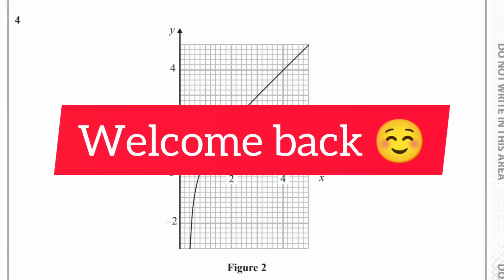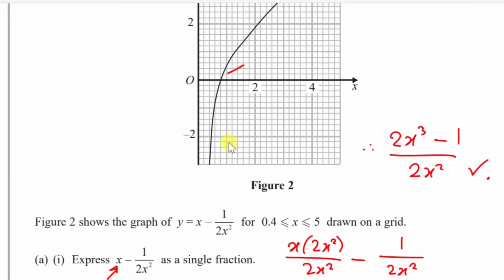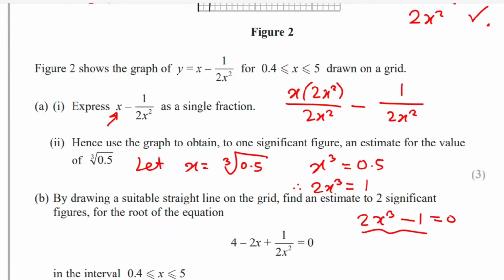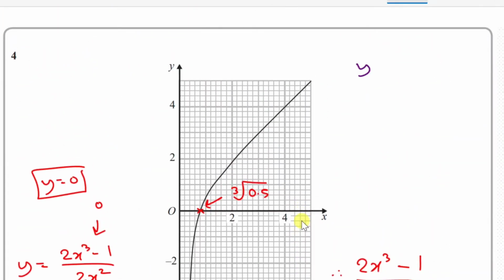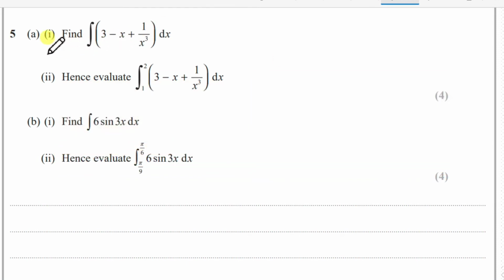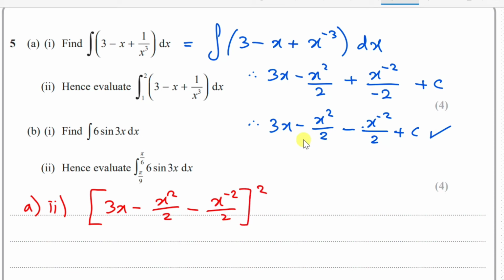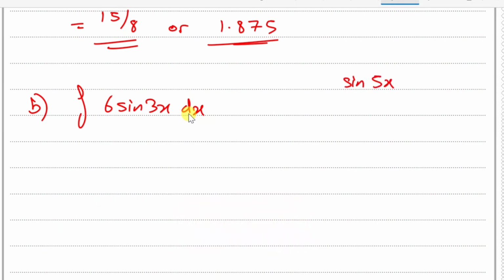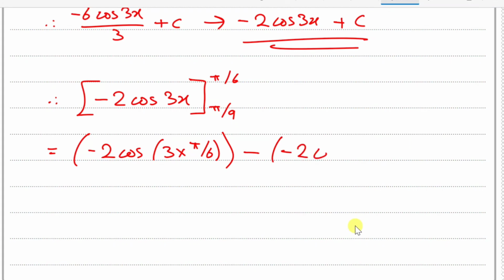June 2018 IGCSE Further Pure Maths Paper 1 (Edexcel) Complete Walkthrough Part 2, Questions 4 to 5